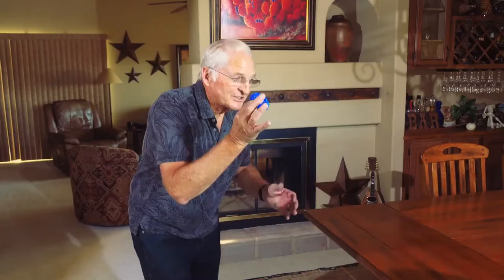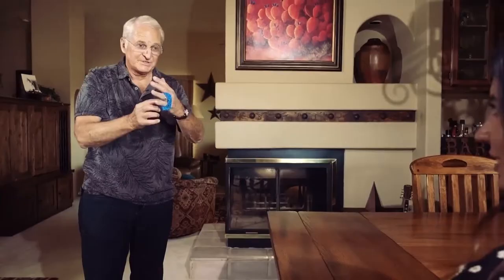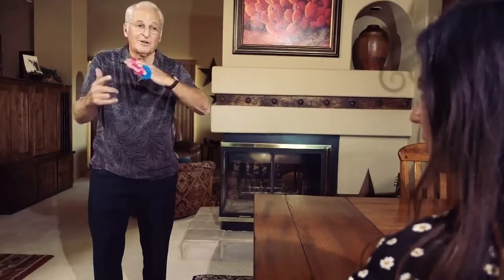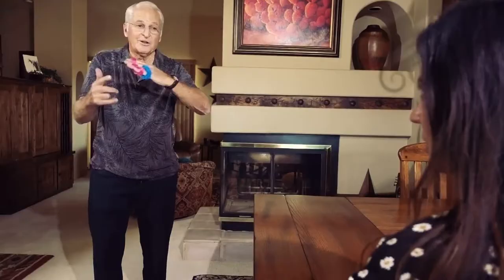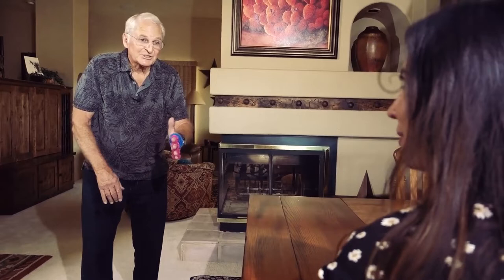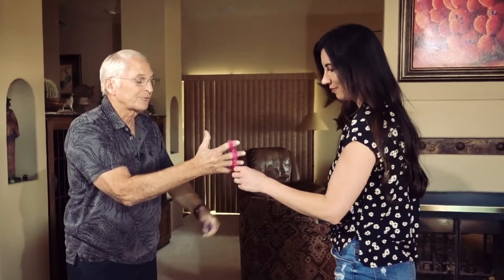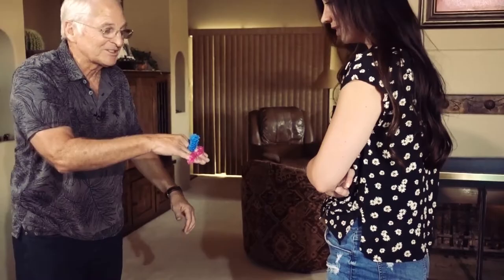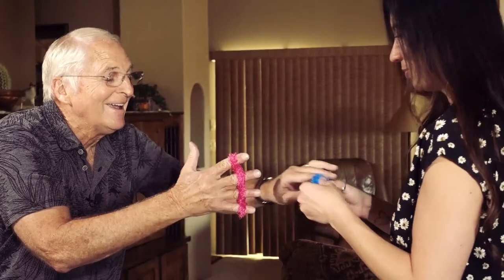Ultimate Jumping Band by Jim Bodine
The original jumping band effect taken to impossible conditions - and with a killer climax!
Can be performed with any elastic bands with the proper stretch.
Easy to master.
Amazes magicians who are well aware of how to perform the original jumping band.
Great for a few people, or in a parlor situation. Bands can be very visible.
Climax is a real mind blower. It fools the best minds in magic - yet is incredibly easy to perform.
Bodine has been performing this effect - and the routine shown - for decades to wonderful responses.
Performance and routine rights included with purchase.
Requirement: Two elastic bands.

"I absolutely LOVE what you're doing!"
- Dan Harlan
Magic legend and ground-breaking rubber band artist

"Ultimate Jumping Band takes an old chestnut and blows it out of the water! For everyone who thinks they know it, they will get fried! It is a totally different method that is fast, clean and easy. The final blow off takes the basic effect and brings it to a whole new level. It is similar to something that Japanese Master Shigeo Takagi showed me over thirty years ago, but so much simpler and every bit as effective. It will destroy laymen and magicians alike."
- Marc DeSouza
Two-time winner of the SAM National Stage Contest and winner of both the IBM and SAM National Close-Up Contest

"My favorite thing in magic is when someone takes something known to an entirely new level. Jim Bodine has cracked the code that unleashes the true full potential of the Jumping Rubber Band in an imminently satisfying way!"
- Michael Ammar
Magic legend who is a multi-award winning performer, lecturer and best-selling author

"Jim has taken a classic rubber band effect and made it much more visual, colorful and impossible. It's performable for a large group, and I've watched him perform it many times and the reactions are always amazement!"
- Mark Setteducati
Magic and toy inventor, author and 2014 winner of the Creative Fellowship Award by the Academy of Magical Arts with a lifetime membership to The Magic Castle